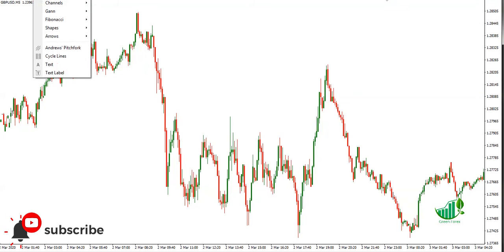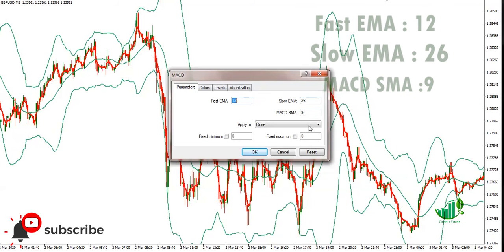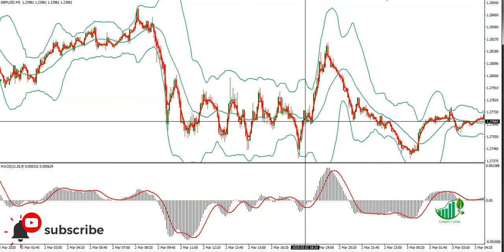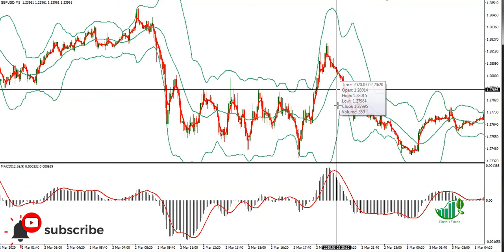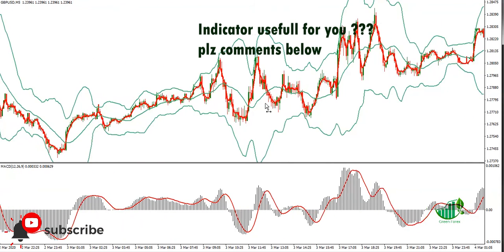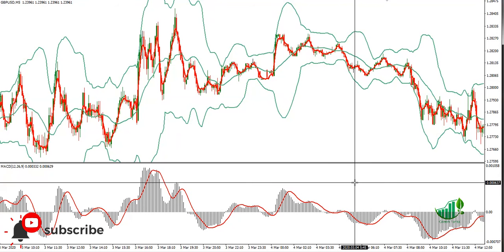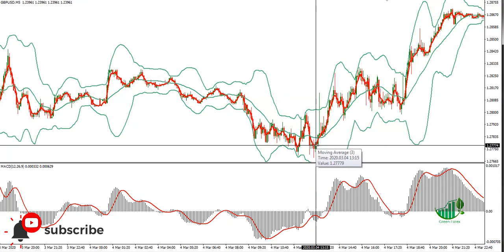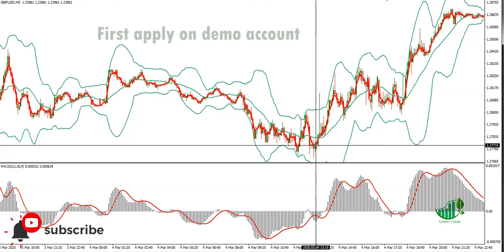Best Forex strategy for beginners |Moving Average Crossover strategy | Best Moving Average Indicator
In this video you will learn how to trade using indicator. This is Moving Average Indicator and the accuracy is more then 95%

Best Forex strategy for beginners
Moving Average Crossover strategy
Best Moving Average Indicator

This best indicator is for Beginners of Forex or Beginner trading. the Forex trading who dont have much time to ponder over chart. so use this indicator will save your time to take decision of BUY or SELL